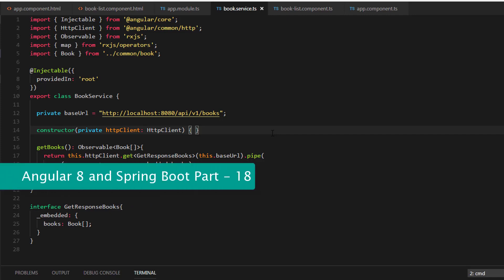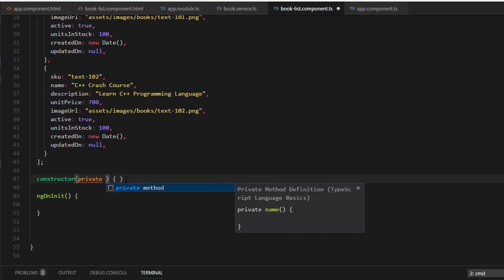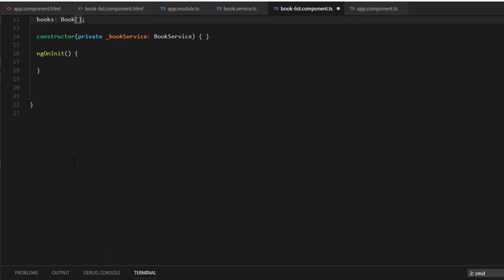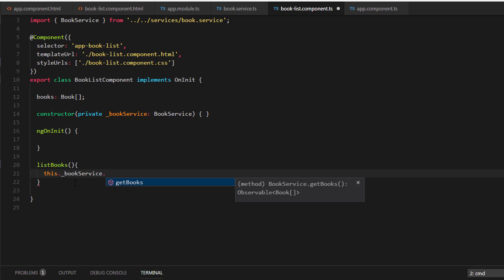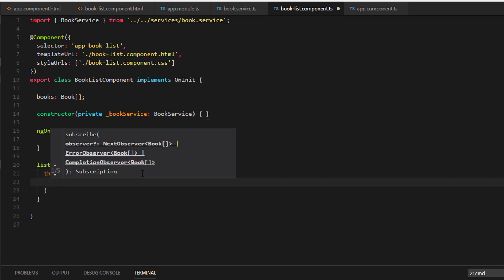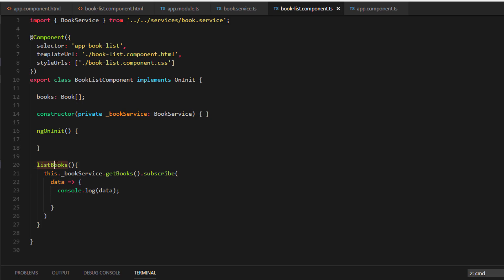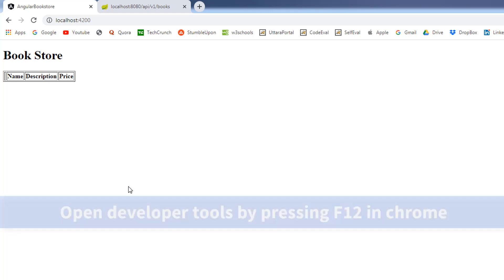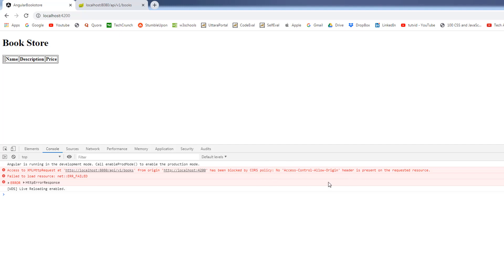Angular 8 and Spring Boot Part 18 Call a service method to get the book array 2020 05 15 06 16 35